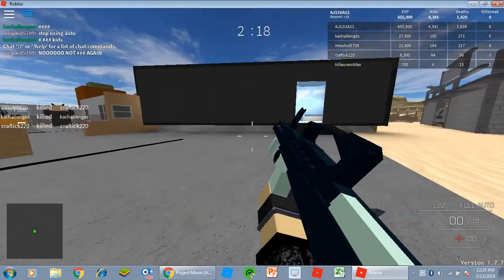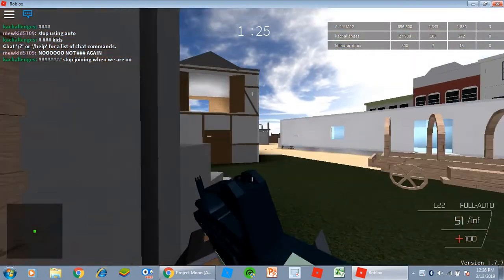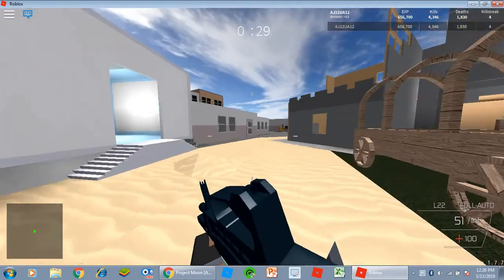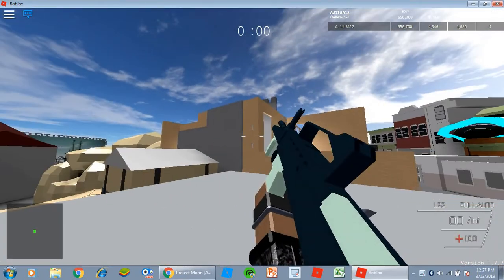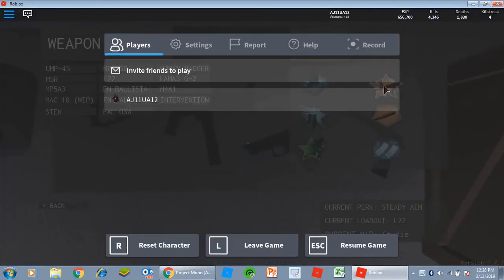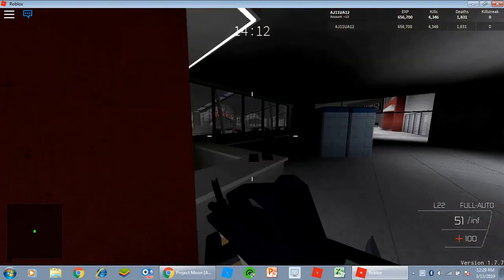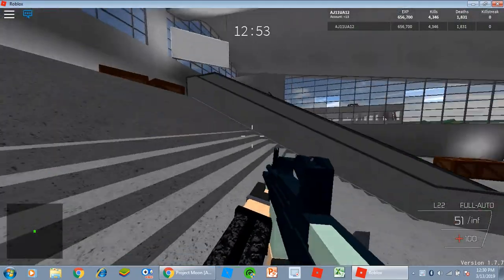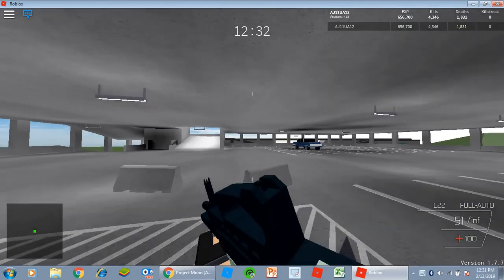5 Kills With L22 = The Whole Server Ragequit